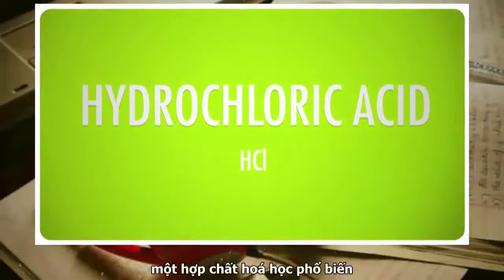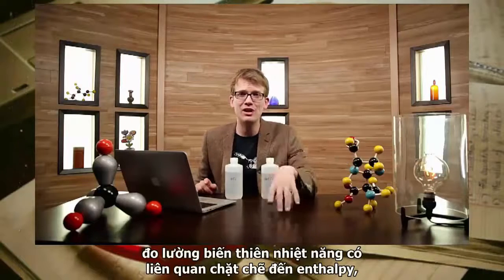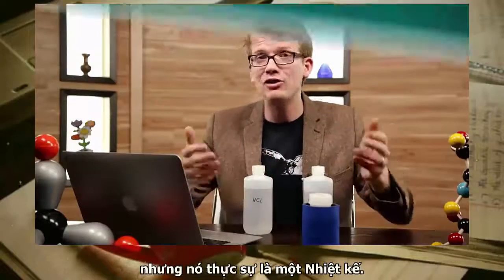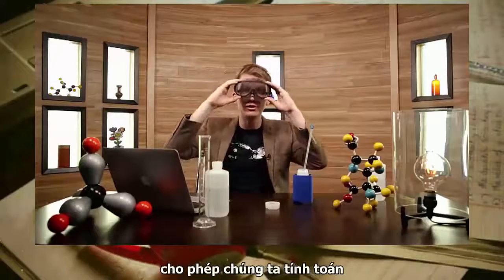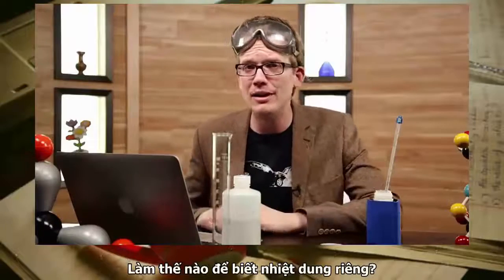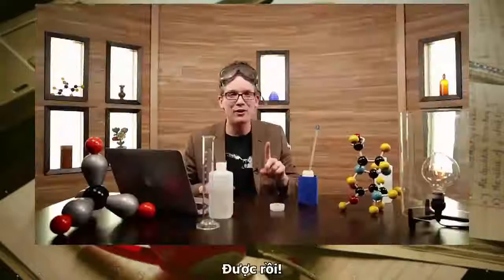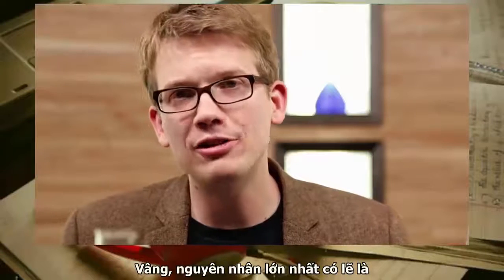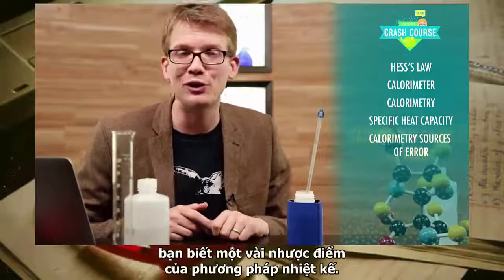Bài 19: Nhiệt năng trong phản ứng hóa học